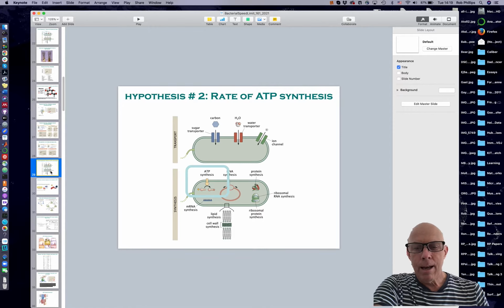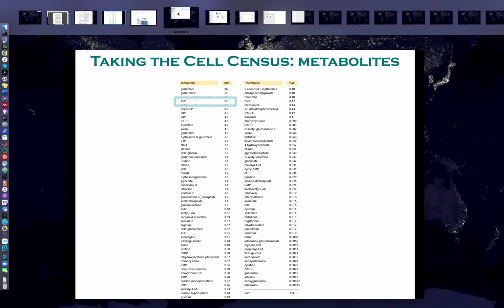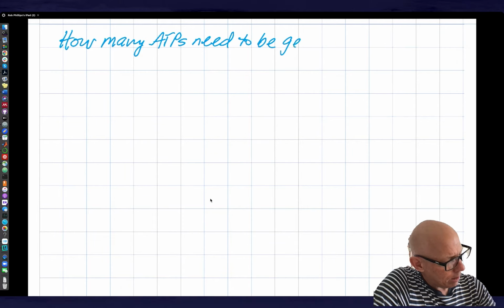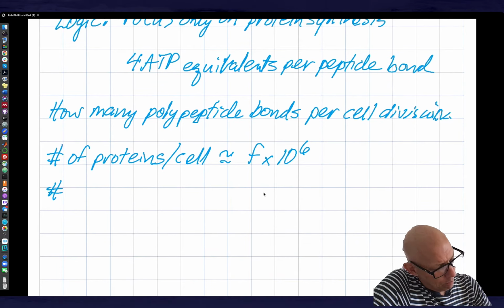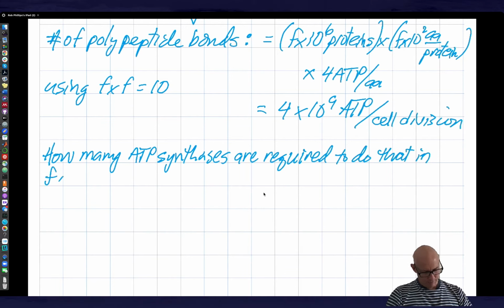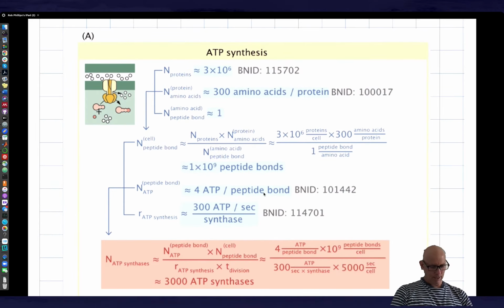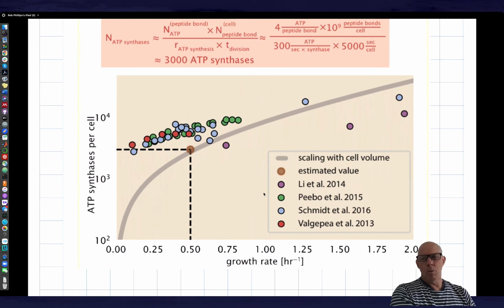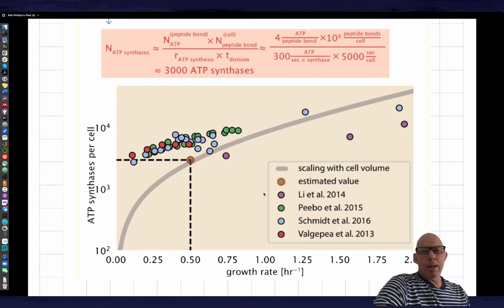Rate limiting hypothesis: ATP synthase